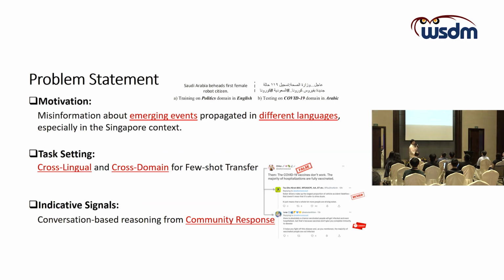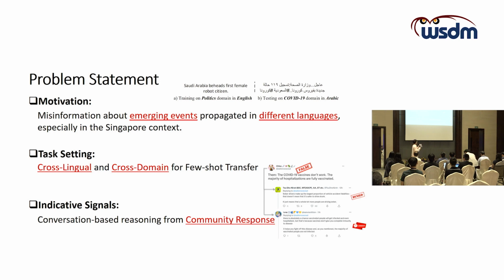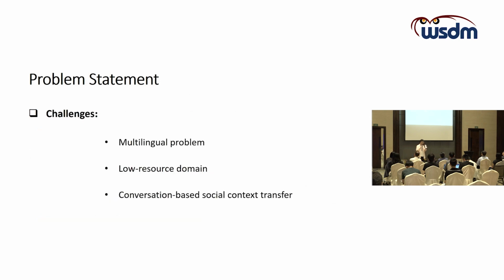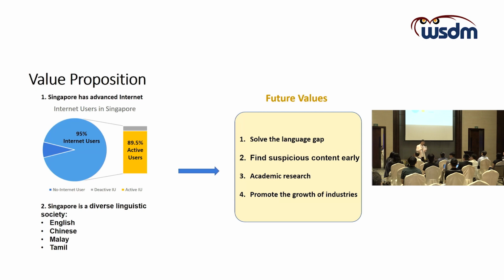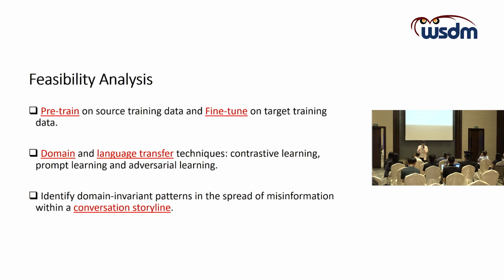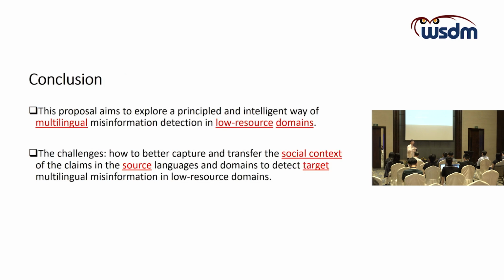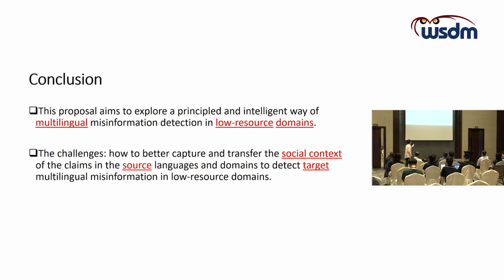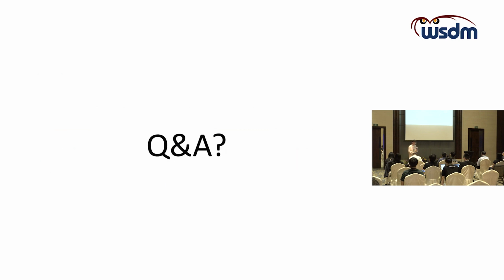WSDM-23 Smart City: Multilingual Misinformation Detection in Low-Resource Domains